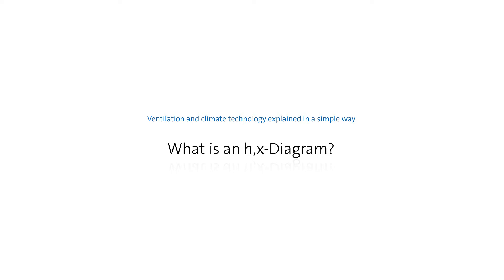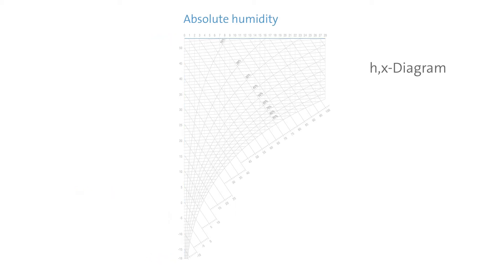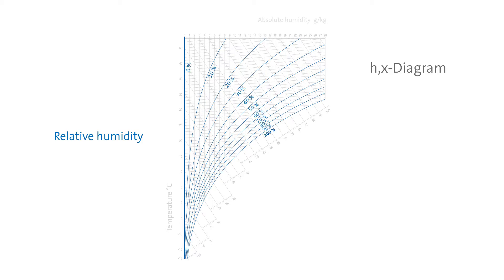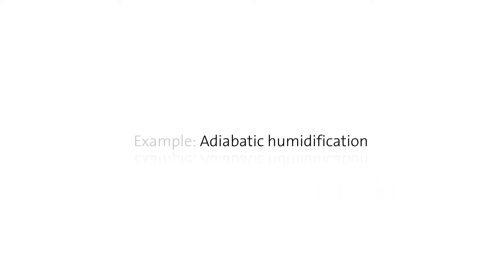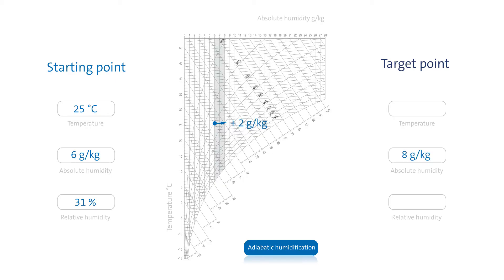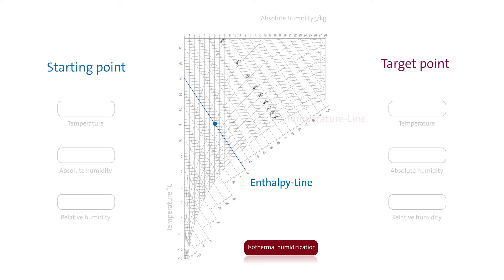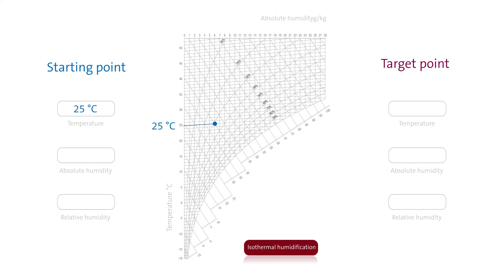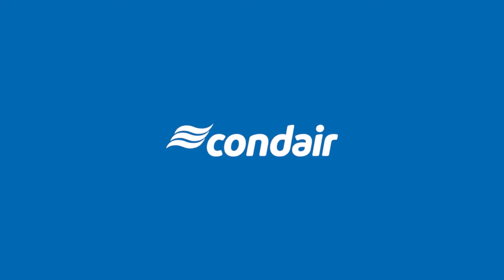What is an h-x diagram? | Humidification Made Simple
What is an h-x diagram?

An h-x diagram is an ideal tool for calculating air conditions as well as changes in air conditions. An h-x diagram can be used to depict any air condition. And any change to air conditions can therefore be clearly illustrated.

The left scale of an h-x diagram describes temperature. The scale at the top describes absolute humidity g/kg and ranges from 0 to 28 g of water per kilogram of air. The curved lines describe relative humidity as a percentage. This scale ranges from 0% relative humidity up to the so-called saturation line of 100% relative humidity. After this line, air can no longer absorb more humidity and condensation begins to form.

The diagonal lines describe specific enthalpy. The temperature drop in an adiabatic humidification process can be seen at these lines.

If steam rather than water is used for air humidification, temperature will essentially remain constant. The slight warming of the air through the hot steam is disregarded in this examination. The term isotherm has therefore been established for this method of humidification. In this case, the condition value does not move along the enthalpy line but along the temperature line instead.